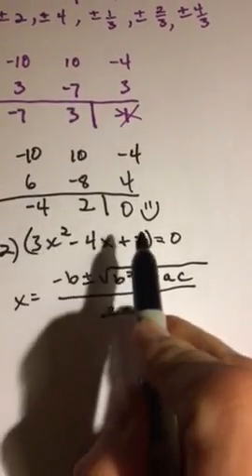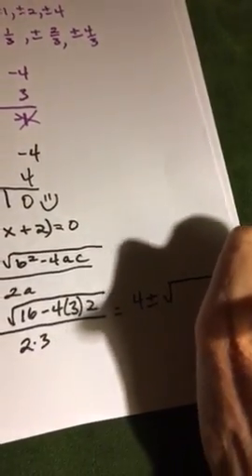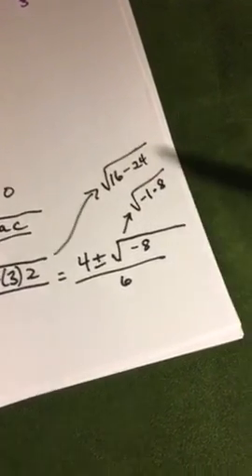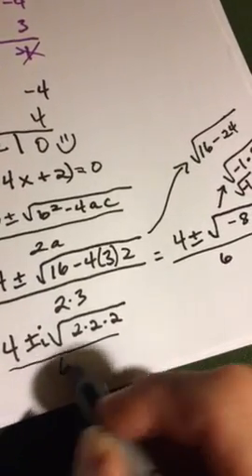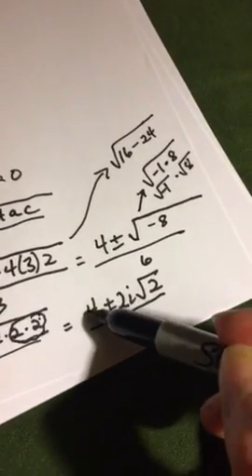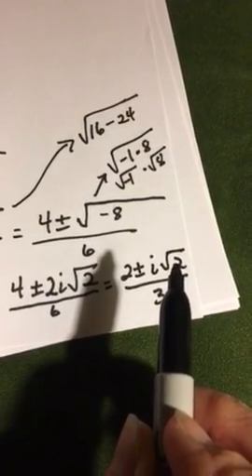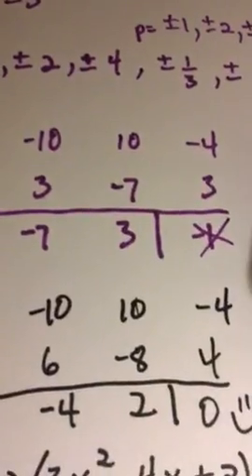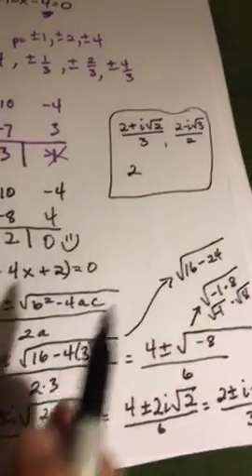AlgII 6.7: problem 5c